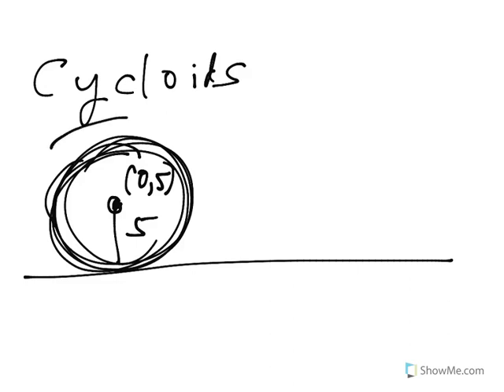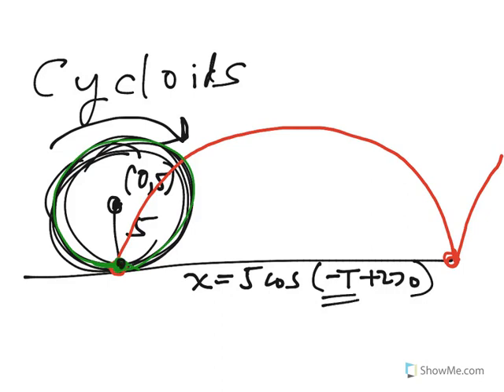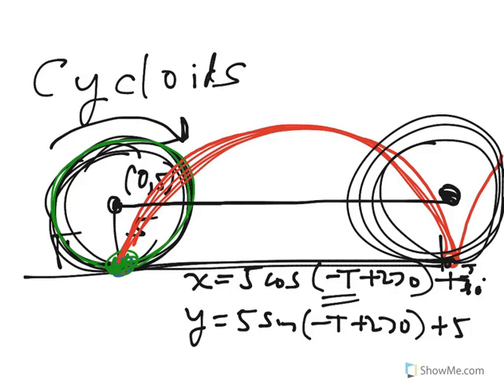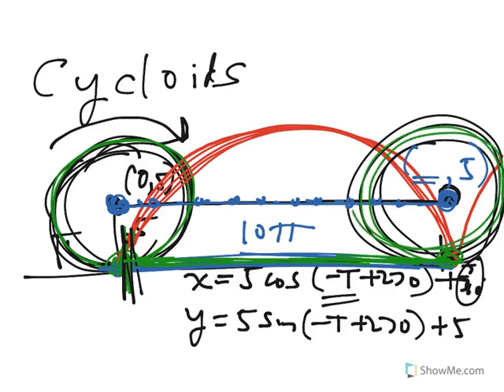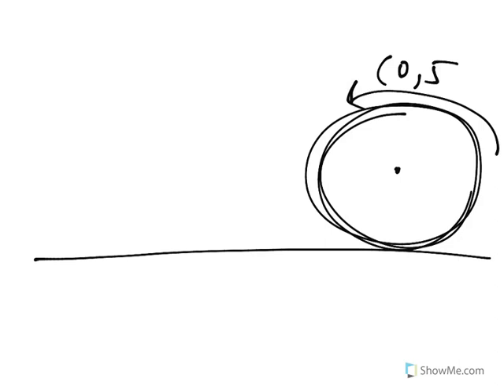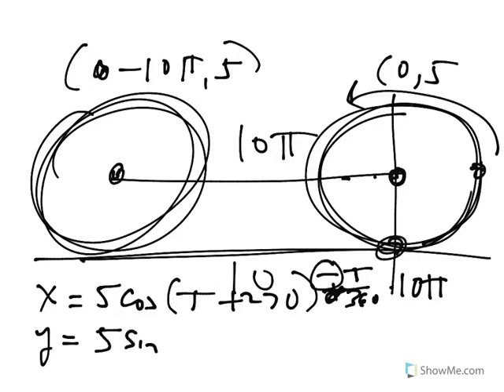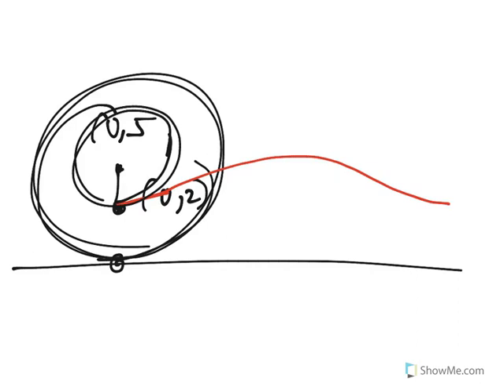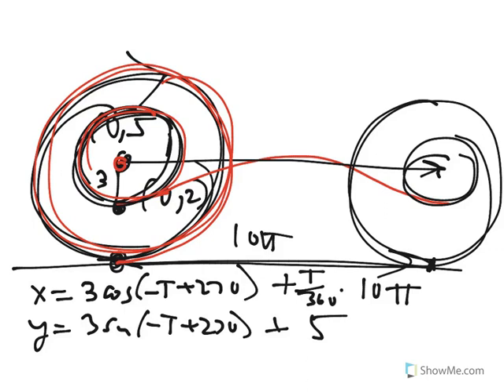Precal Spring 43 Cycloid